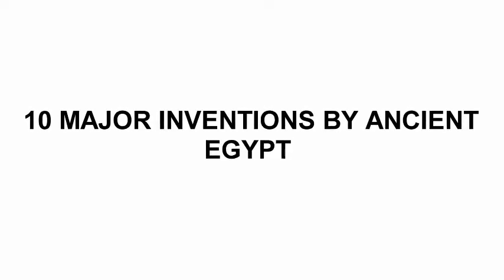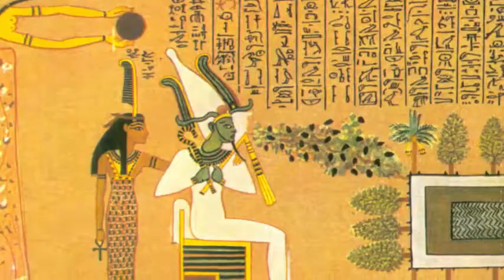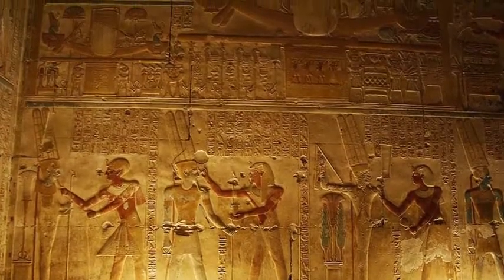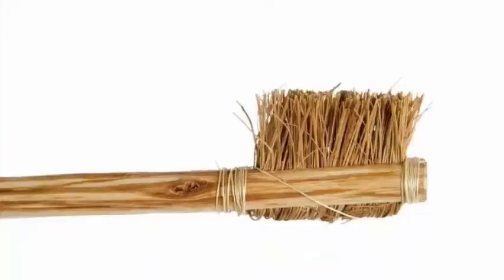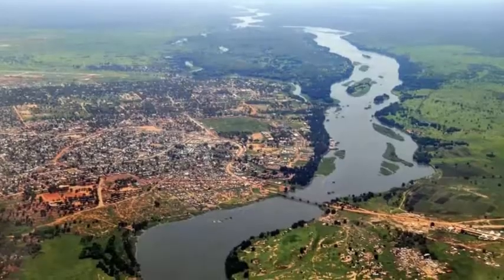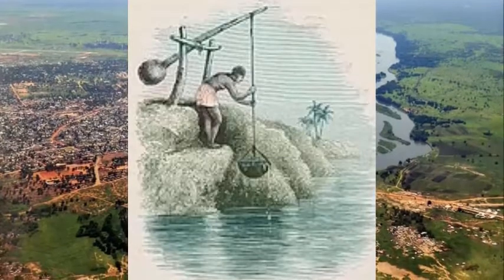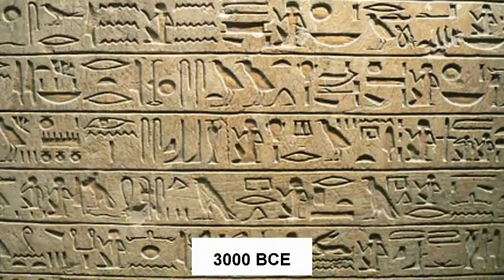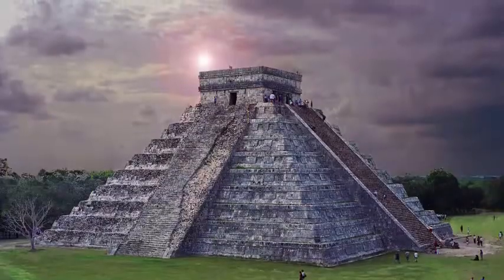10 Major Inventions By Ancient Egypt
10 Major inventions by Ancient Egypt

The ancient Egyptians were responsible for Many inventions that we commonly use and that we take foregranted in today's world. Their ingenuity has advanced human civilization in many aspects ; from
medicine, art and crafts ,architecture ,lifestyle and leasure in the modern world.

*CHANNEL FEATURE ENQUIRY
If you would like to feature on this channel, work with BantuArise on any project, or if you have any other inquiries, please get in touch through

For questions and any queries reach out through these :-

APTMH TATA NZAMBI Yama ZULU!!